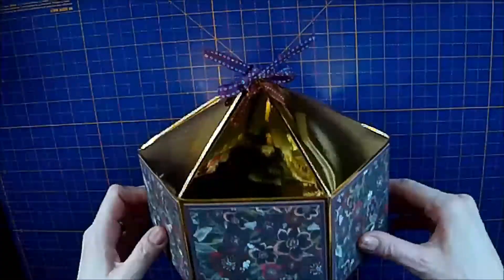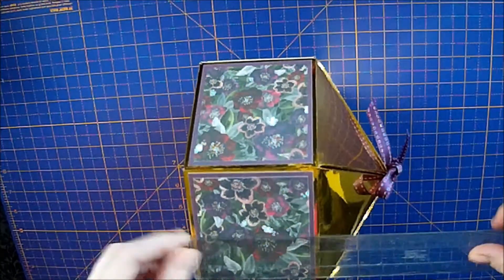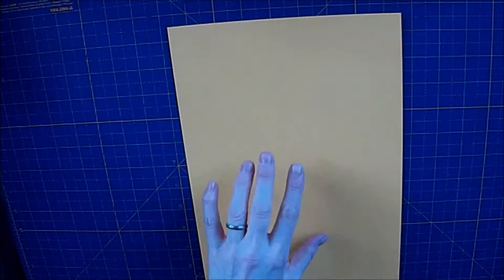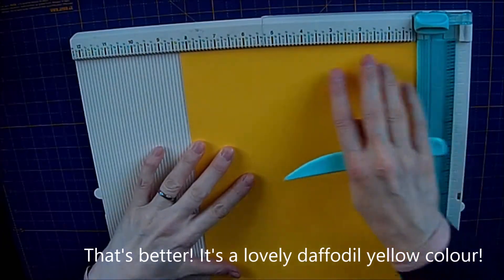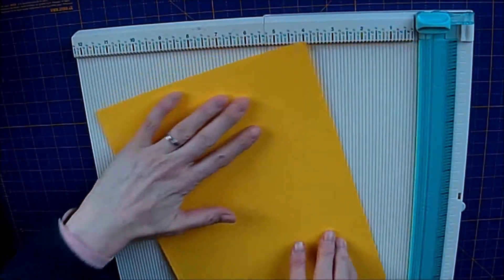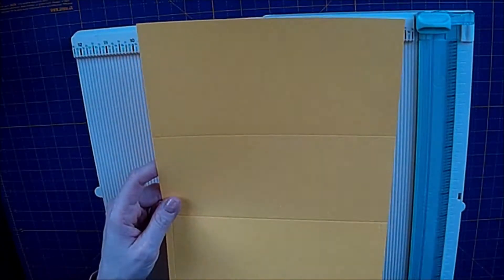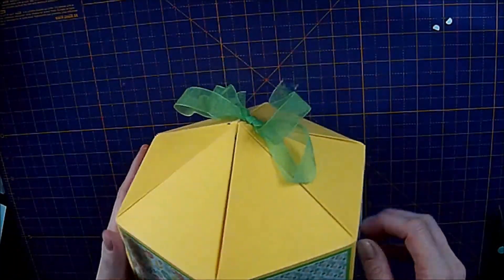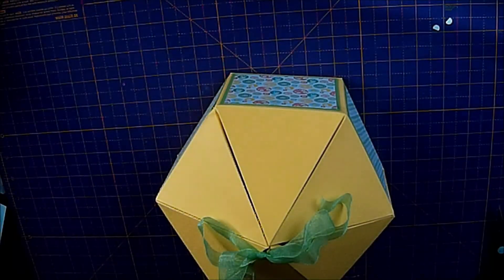Large Squat Hexagonal Gift Box Tutorial